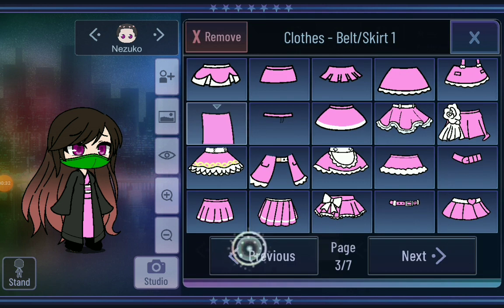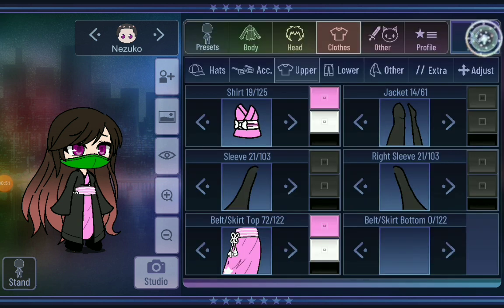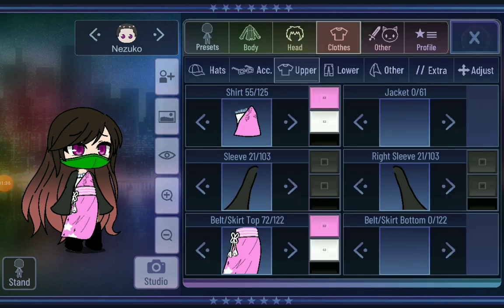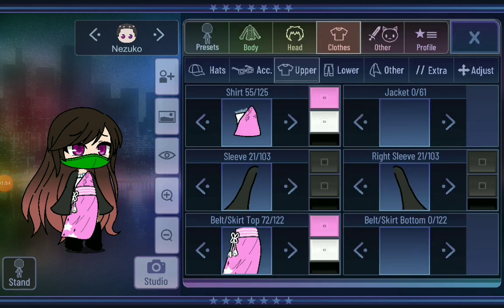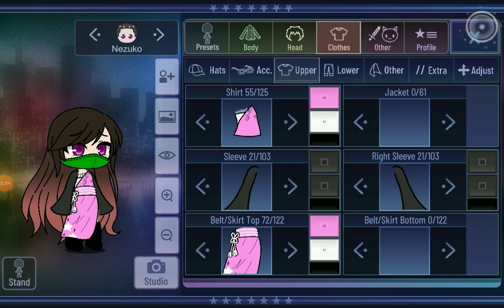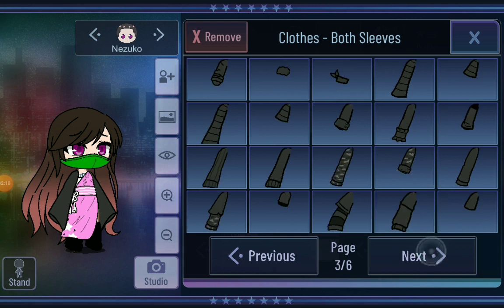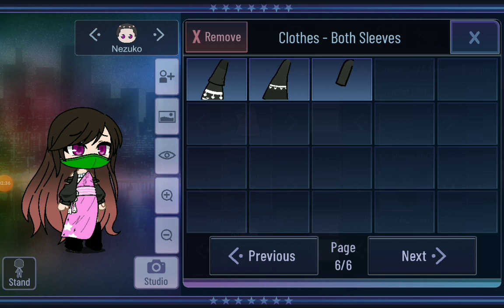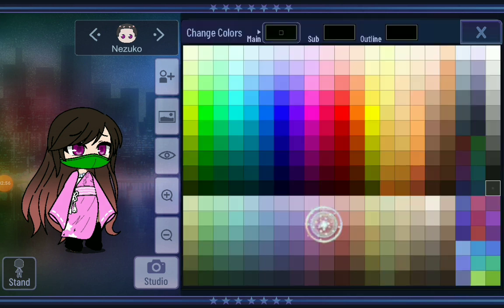How I make Nezuko in Gacha Club